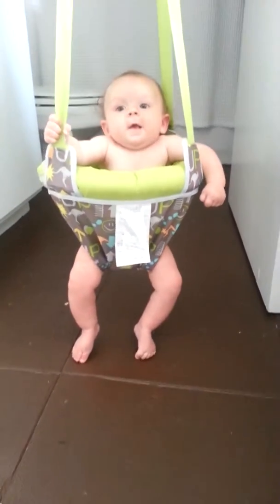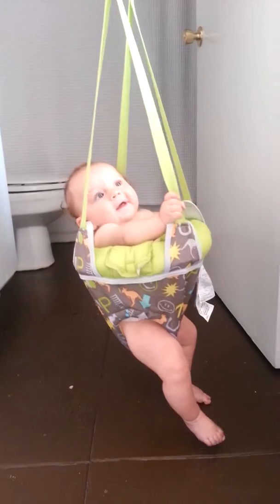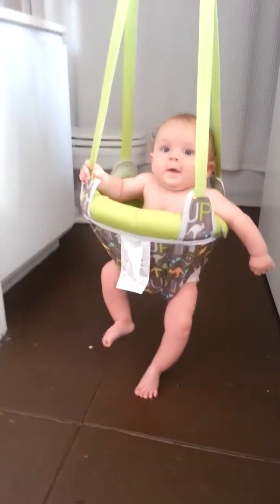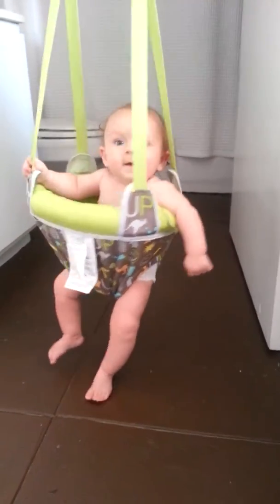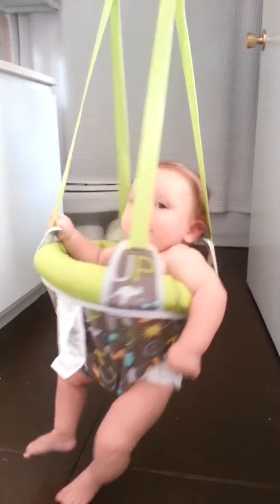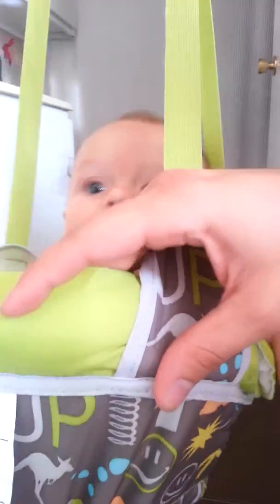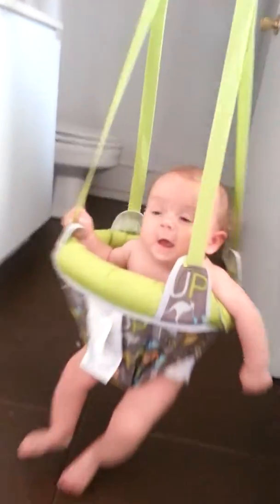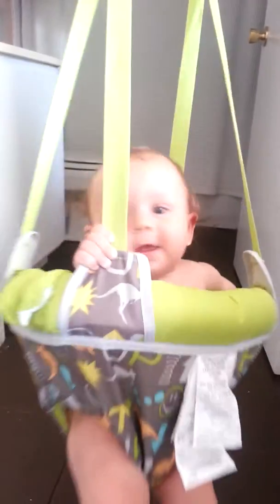Zions New Toy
First time in the jumper. :)